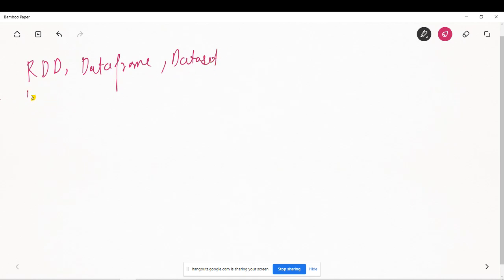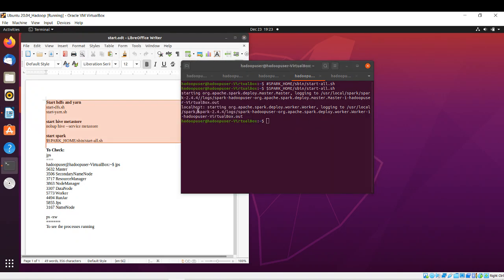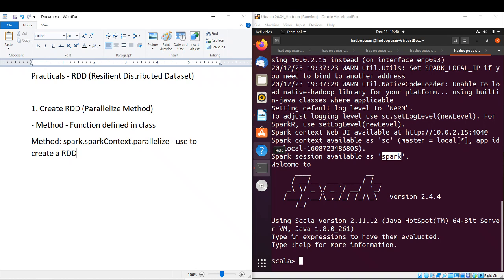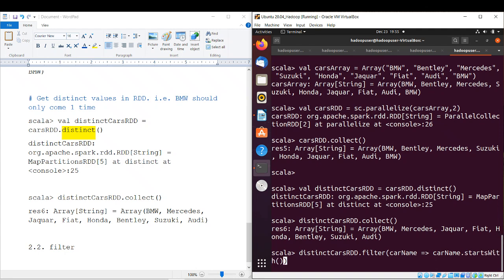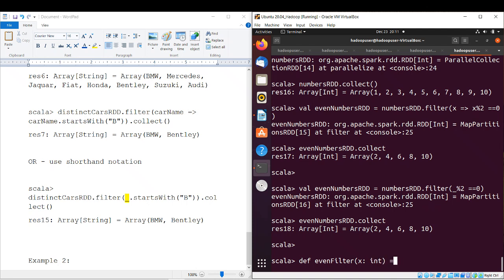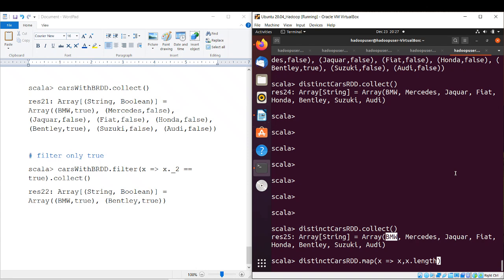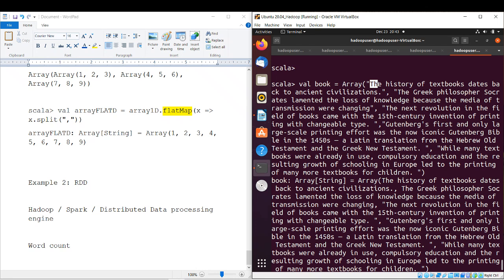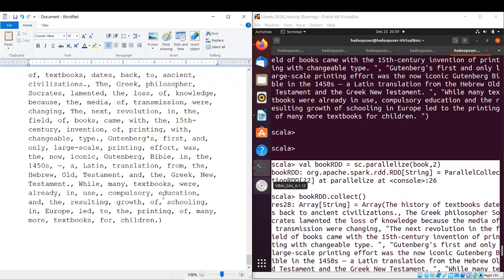Day 4 - RDD Day 1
Please check the playlist. It is complete In Depth Course

Learn Apache Spark From Scratch To In-Depth

From the instructor of successful Data Engineering courses on "Big Data Hadoop and Spark with Scala" and "Scala Programming In-Depth"

• From Simple program on word count to Batch Processing to Spark Structure Streaming.
• From Developing and Deploying Spark application to debugging.
• From Performance tuning, Optimization to Troubleshooting

Contents all you need for in-depth study of Apache Spark and to clear Spark interviews.

Taught in very simple English language so any one can follow the course very easily.

No Prerequisites, Good to know basics about Hadoop and Scala

Perfect place to start learning Apache Spark

Apache Spark is a unified analytics engine for big data processing, with built-in modules for streaming, SQL, machine learning and graph processing.

Speed
Run workloads 100x faster.
Apache Spark achieves high performance for both batch and streaming data, using a state-of-the-art DAG scheduler, a query optimizer, and a physical execution engine.

Write applications quickly in Java, Scala, Python, R, and SQL.
Spark offers over 80 high-level operators that make it easy to build parallel apps. And you can use it interactively from the Scala, Python, R, and SQL shells.

Generality
Combine SQL, streaming, and complex analytics.
Spark powers a stack of libraries including SQL and DataFrames, MLlib for machine learning, GraphX, and Spark Streaming. You can combine these libraries seamlessly in the same application.

Runs Everywhere
Spark runs on Hadoop, Apache Mesos, Kubernetes, standalone, or in the cloud. It can access diverse data sources.